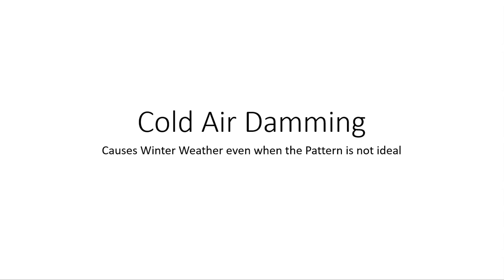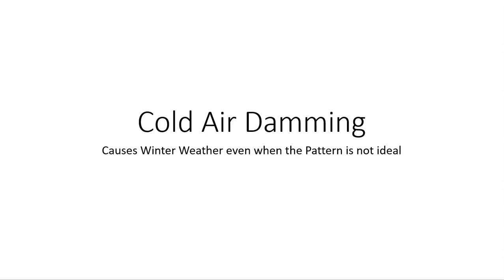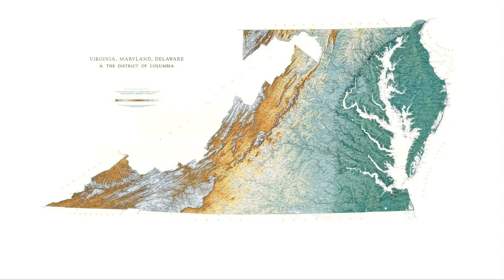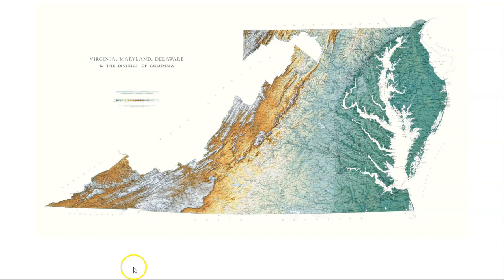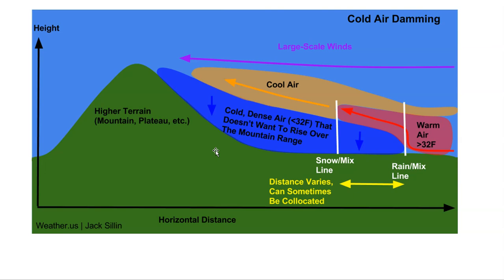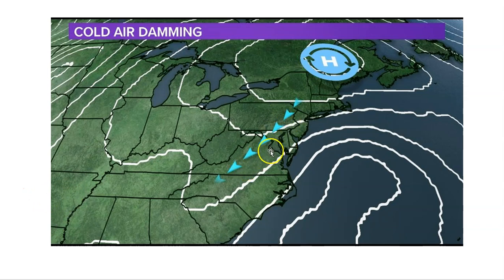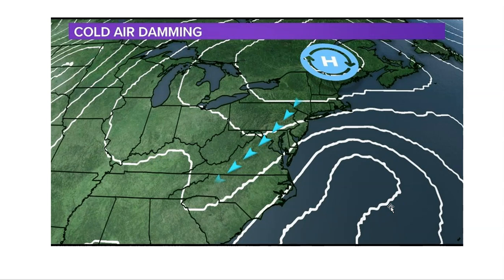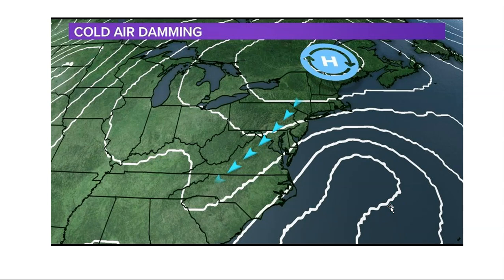Cold Air Damming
How cold air dammed against the Appalachians can help cause Winter Weather in the Mid-Atlantic